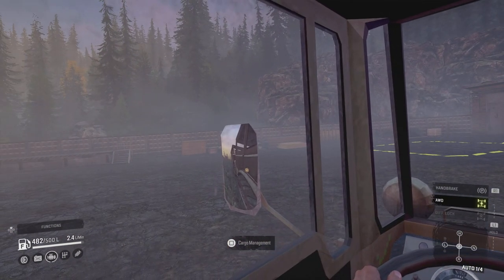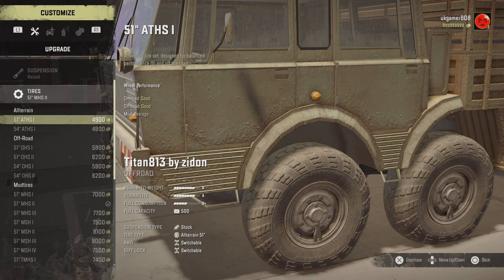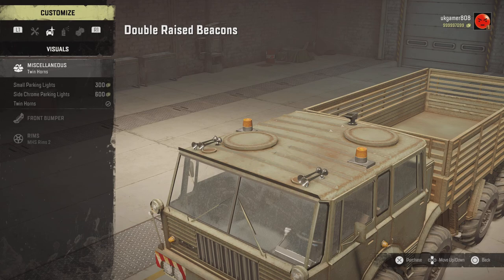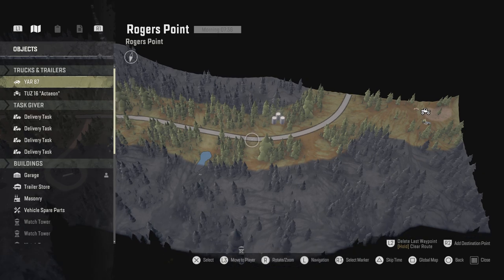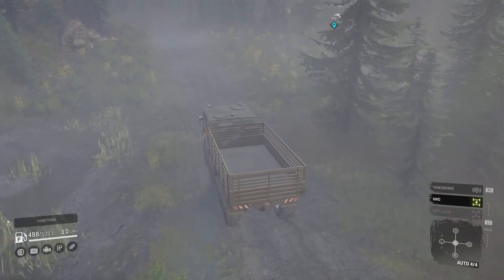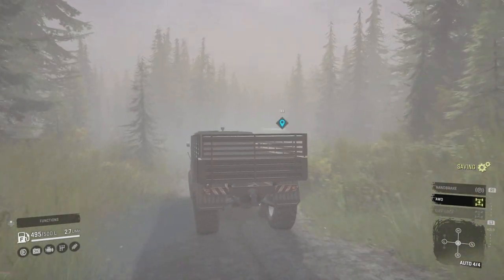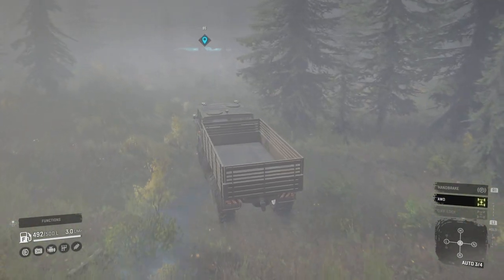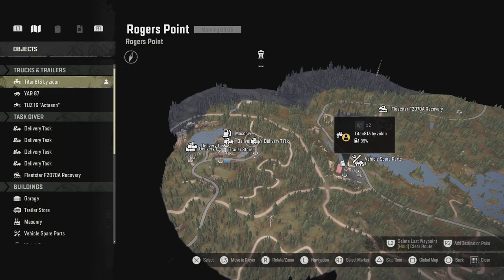SNOWRUNNER CONSOLE MODS BEHEMOTH TITAN 813 CONSOLE MOD REVIEW PS5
Todays Snowrunner Console Mods mod review Behemoth Titan 813 br Zidon . In this first look mod review for the Titan 813 i show you what options are available. available on PC and XBOX PS4 console mods snowrunner
this Mod was built by ZidonCZ

Want to join Discord for the latest news gets released there first and check out our Mod Creators